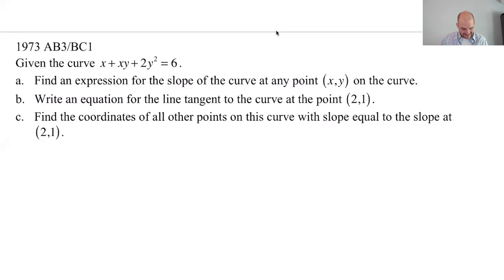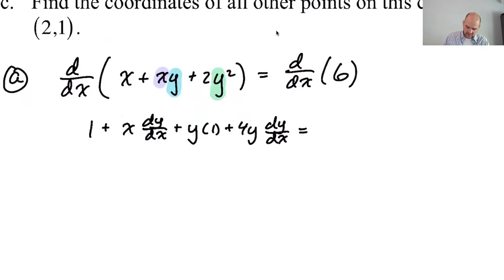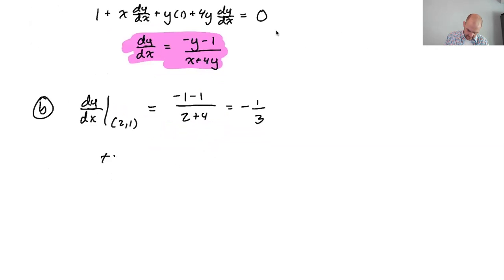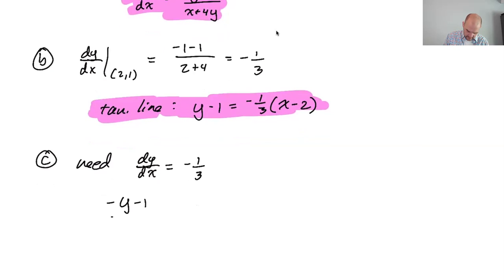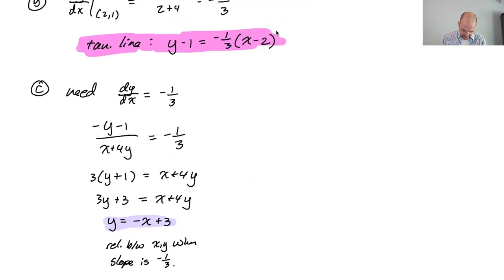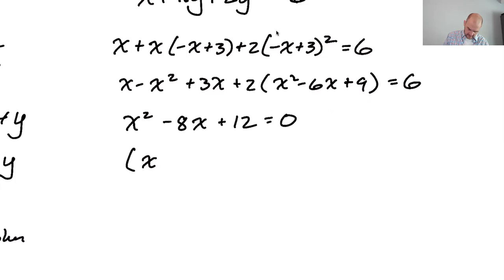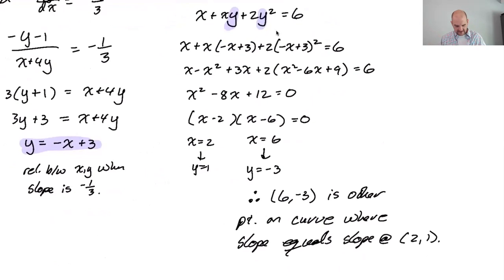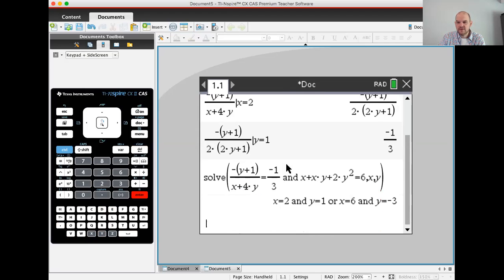1973 AP Calculus Exam FRQ AB #5 & BC #1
Free Response Question #5 from the 1973 AP Calculus AB Exam.
Free Response Question #1 from the 1973 AP Calculus BC Exam

The question covers implicit differentiation.  We have to find an expression for the the slope (find the derivative using implicit), write the equation of the tangent line at a point, and then find all other points on the curve at which the slope is the same.

Old FRQs are by far the best way to practice for the AP Calculus exams!